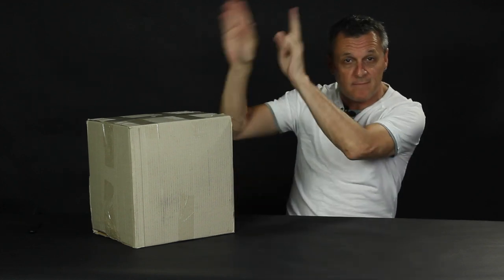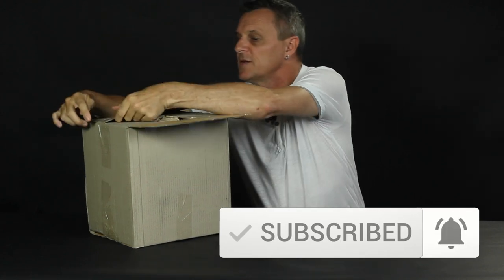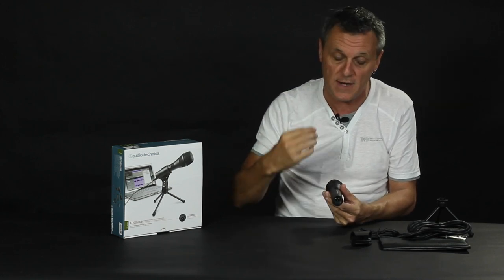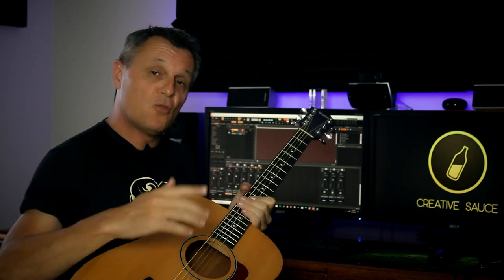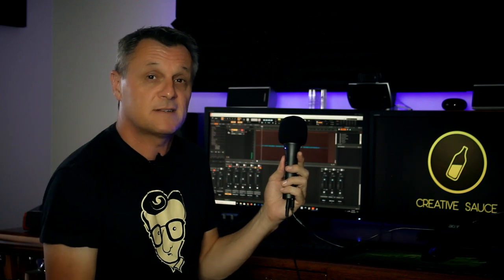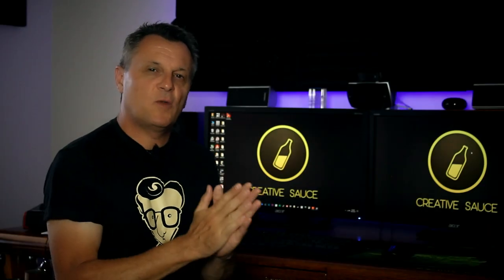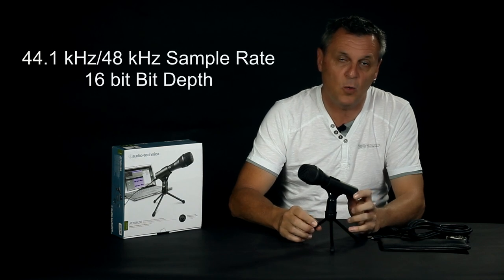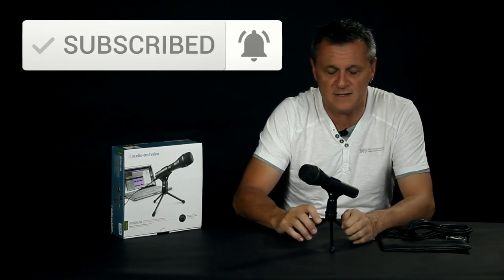AT2005USB Review - Recording a Song - No Audio Interface - CRAZY!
In this video I unbox and review the Audio-Technica AT2005-USB microphone. Not only do I test this mic, I record a song with it using only its USB cord, and a free DAW (Cakewalk by Bandlab). Crazy right? This is a $79 USD mic!